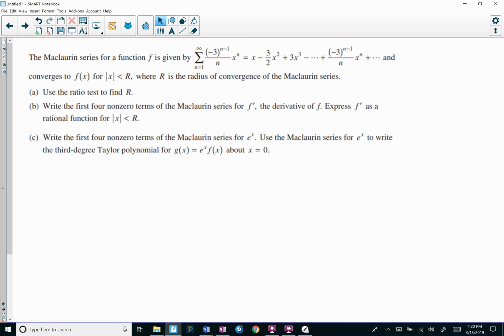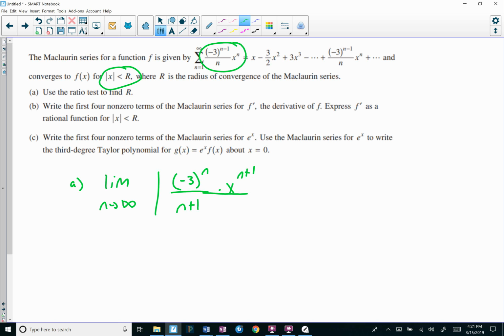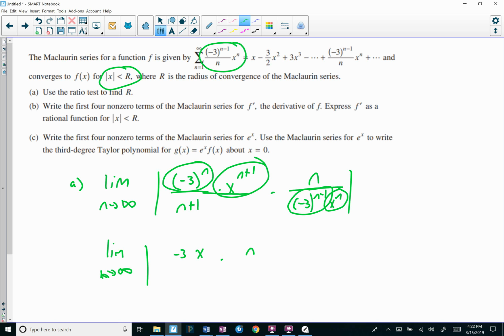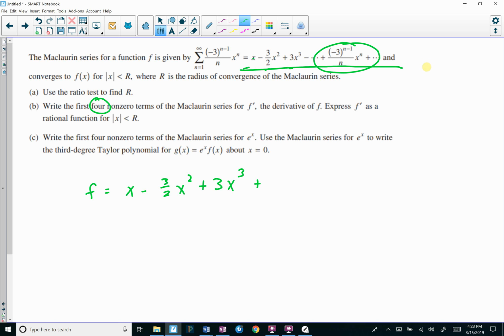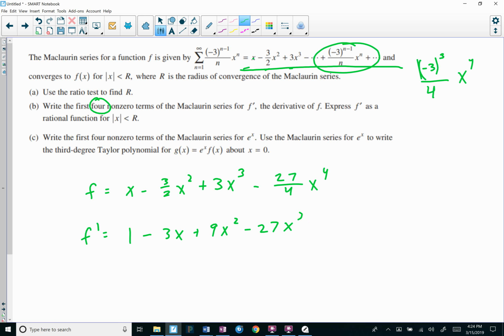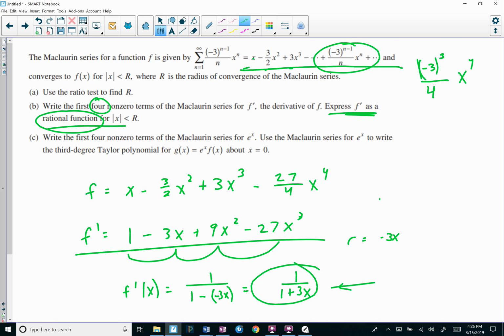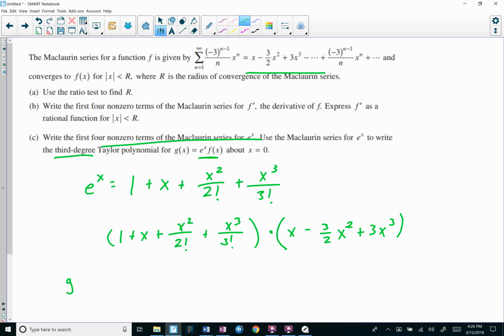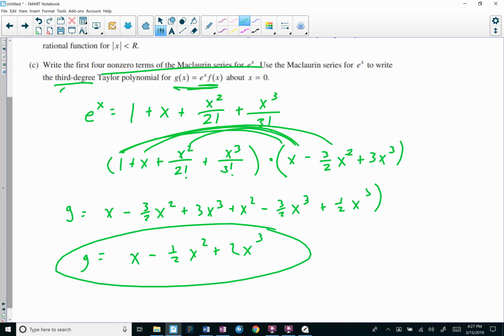BC After School Review 14